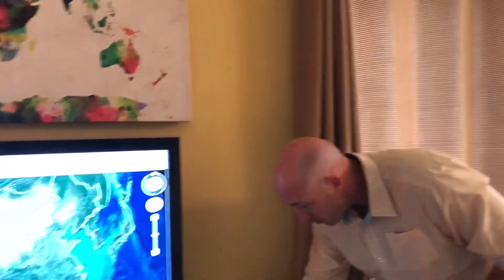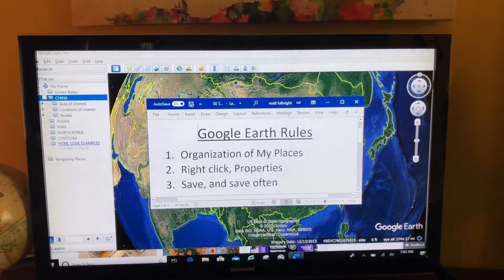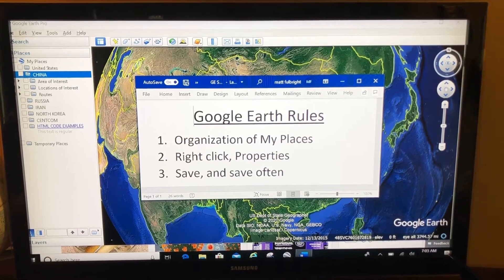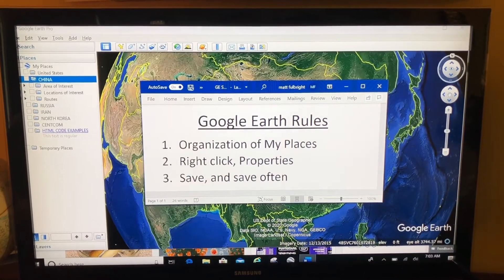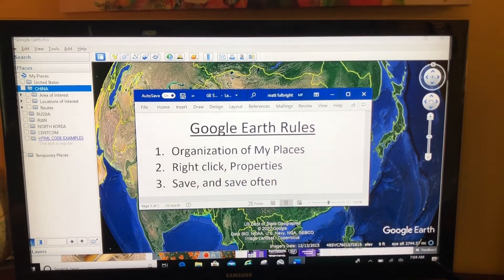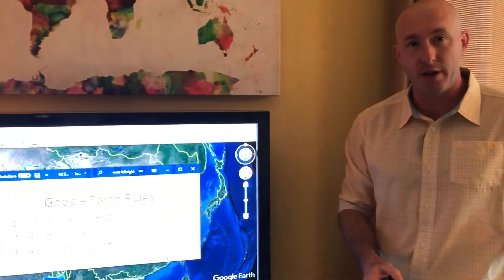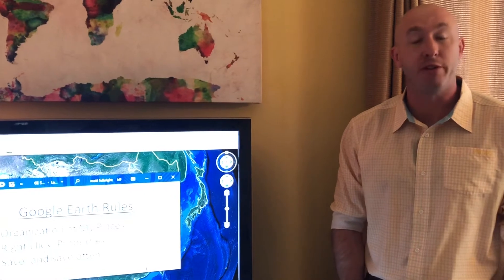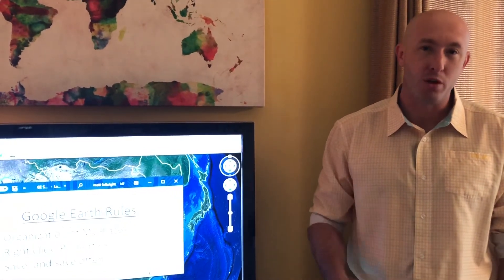Google Earth Basics: Conclusion and Way Ahead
Now that we know many of the basics let’s move on to methodologies.  Google Earth for Kids and Google Earth for Teachers.